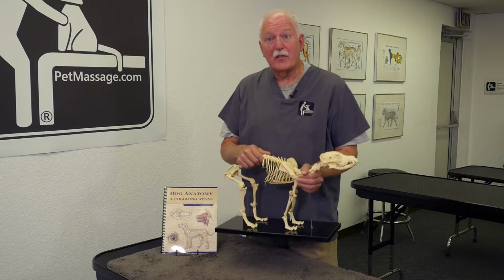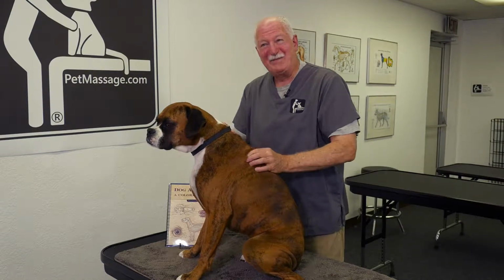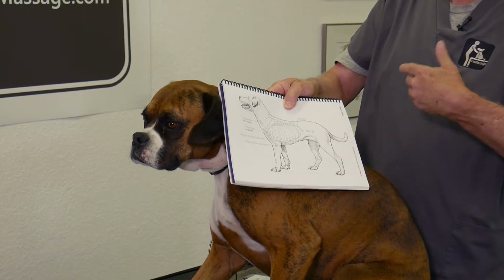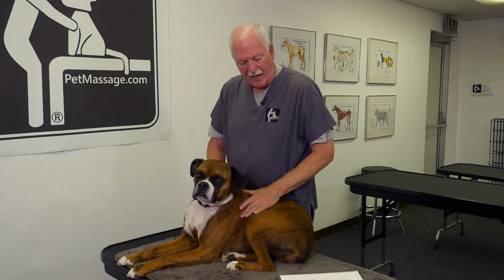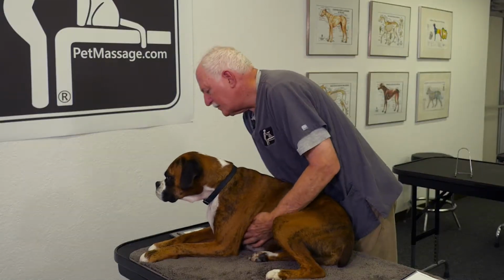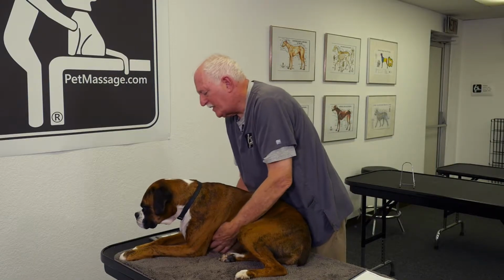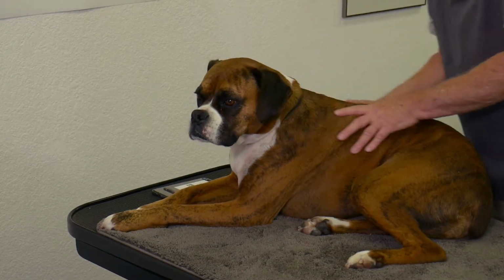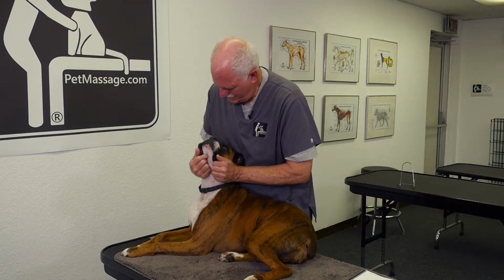PetMassage of The Thorax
The transition area between the cervical and lumbar spine to tail is the thorax. It’s the rib cage. We will be working superficial muscles, deep muscles, and the diaphragm. It is important to be able to know and visualize the body as we massage it. What the muscles are, their direction, what they do when they shorten or relax. and how they work with each other.

Illustrate w model, and charts from “Dog Anatomy A Coloring Atlas,” one of textbooks for PetMassage workshops. These latissimus dorsi, pectorals, obliques, internal and external intercostal muscles and diaphragm muscles work together to control movement of chest for breathing.

Canine body language: observe dogs ears and eyes, and toes during stroking as an indicator that the dog is responding. Demonstrate pectoral massage, ribs, and diaphragm. Describe action of diaphragm on internal pressures above and below.

Skills: Friction, scratching, joint  mobilization, stretching